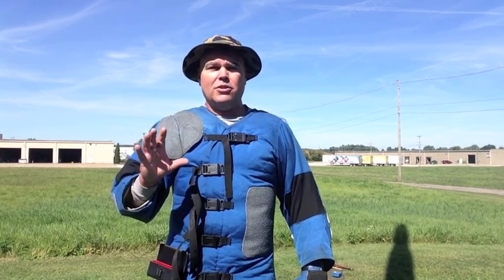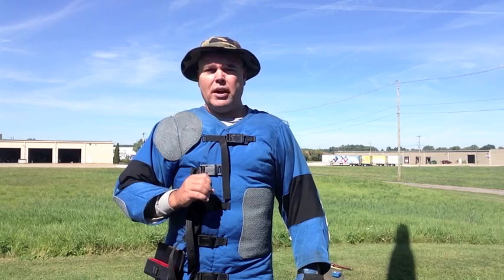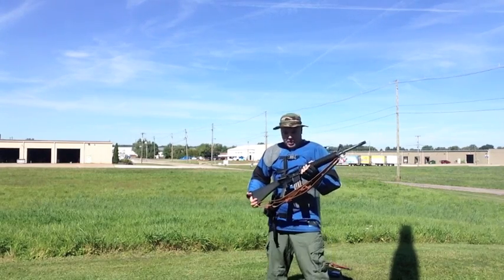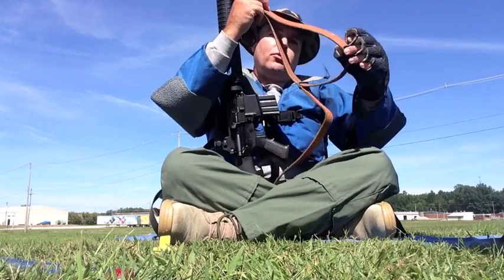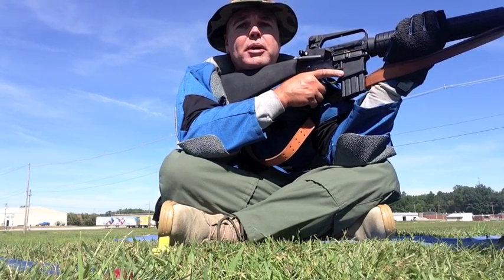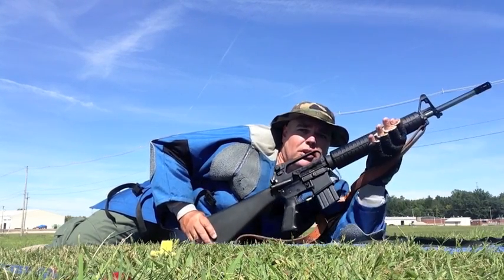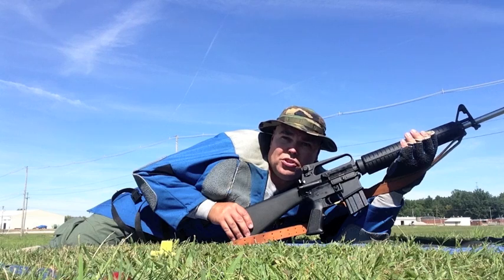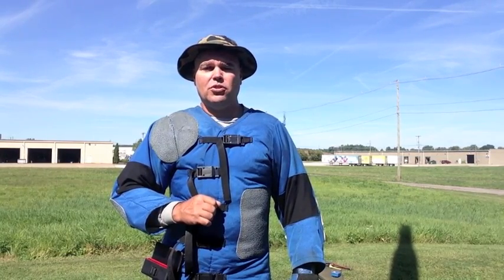High Power Shooting Positions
I was out doing some training with my rifle, and I decided to shoot some video for anyone who might be interested in High Power Rifle shooting